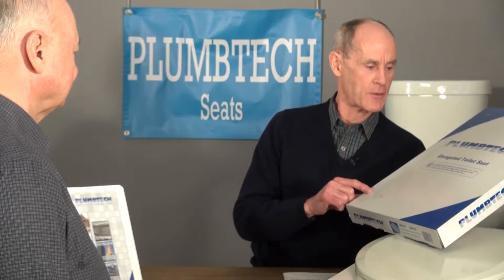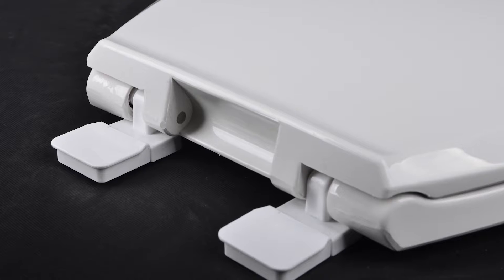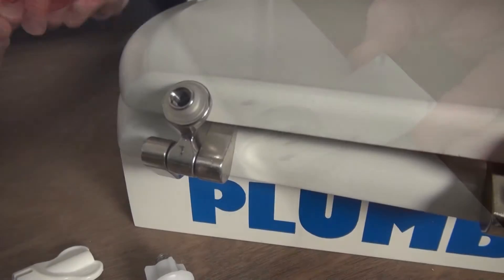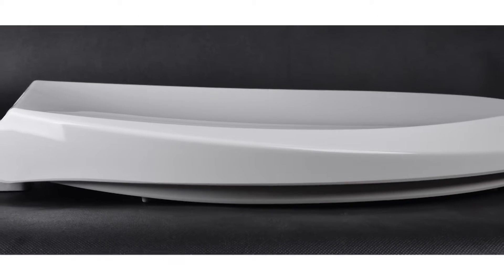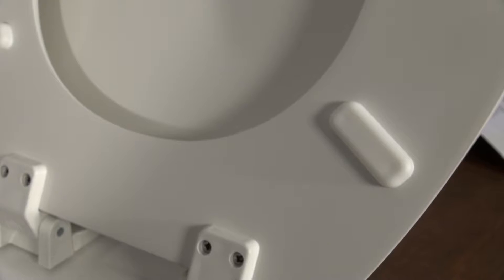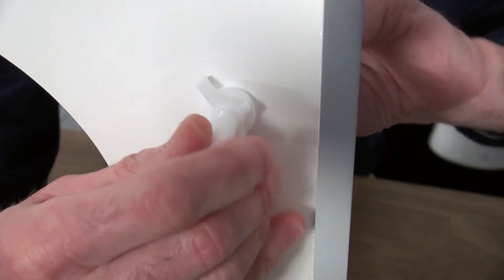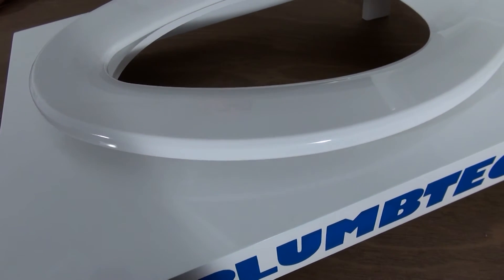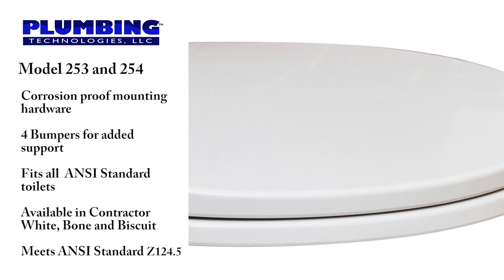253 254 Deluxe Slow Close Plastic Seat wVari Adjust Lok Down™ Release 'N' Clean™ Hinge